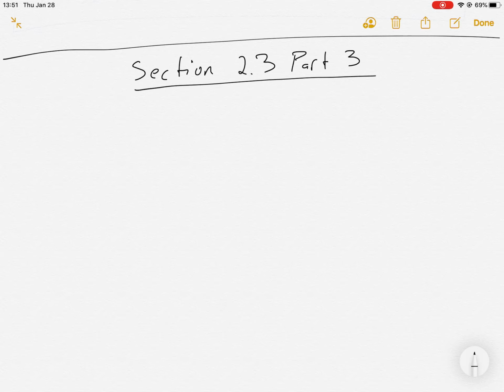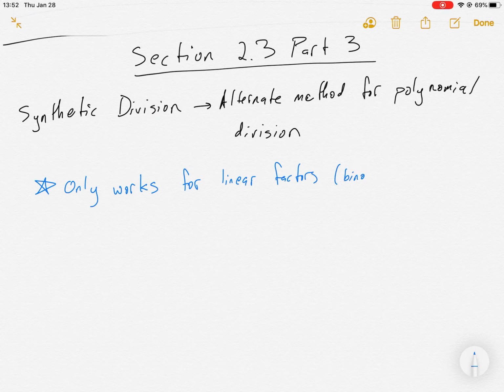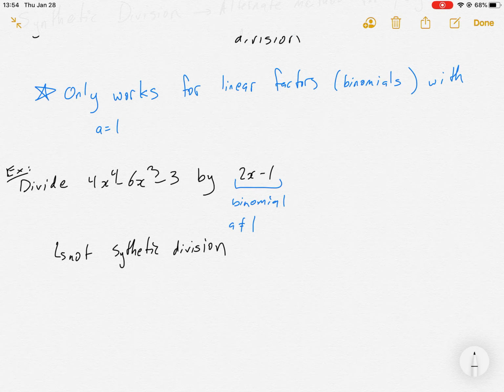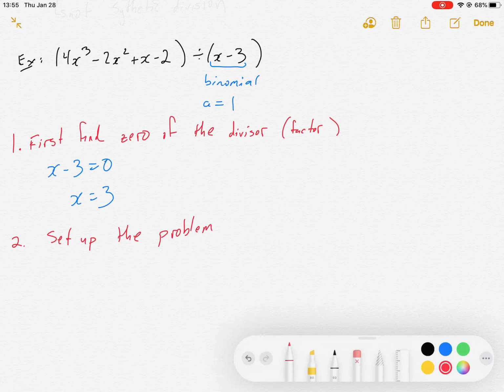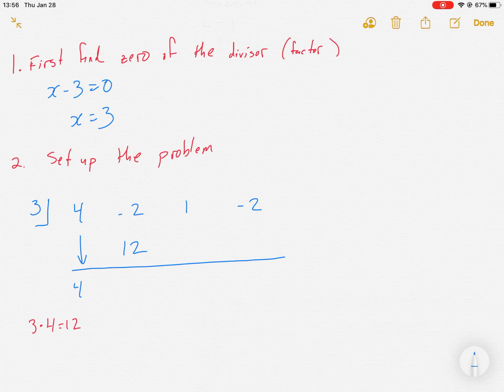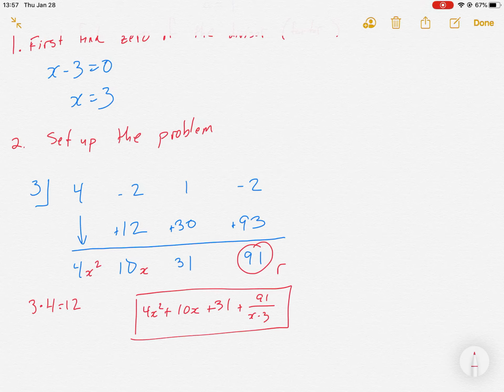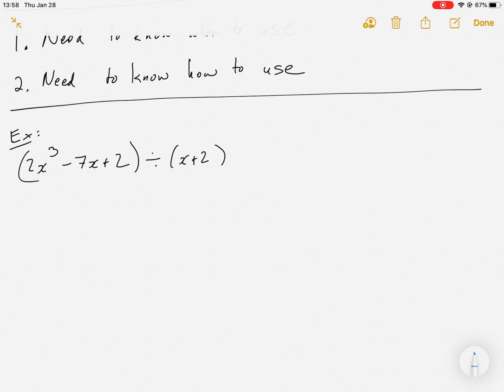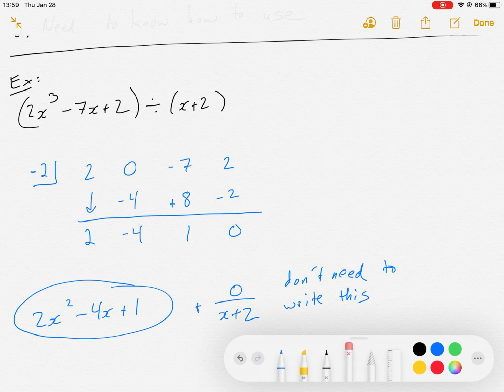Section 2.3 Part 3